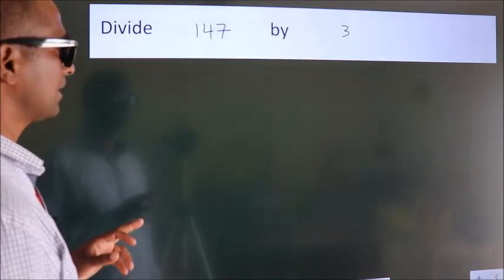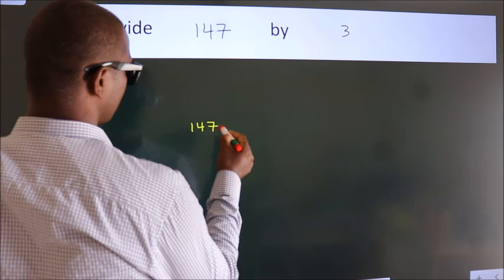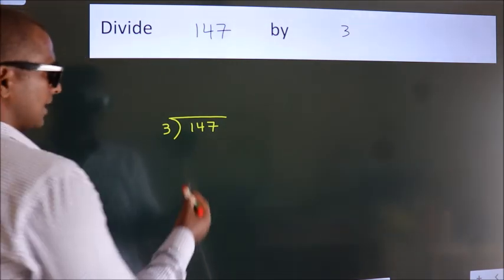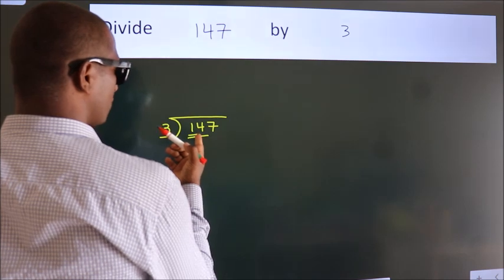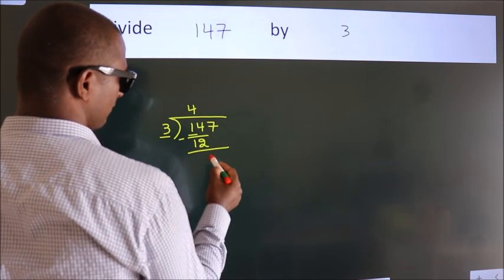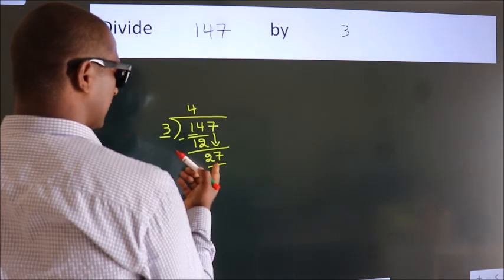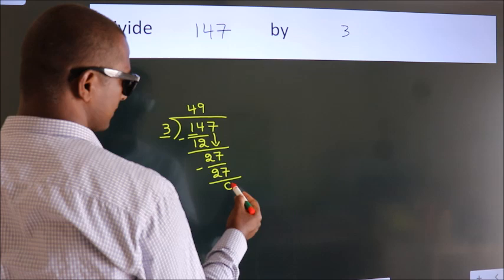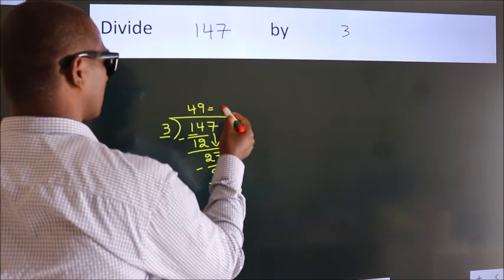Divide 147 by 3 Divide completely